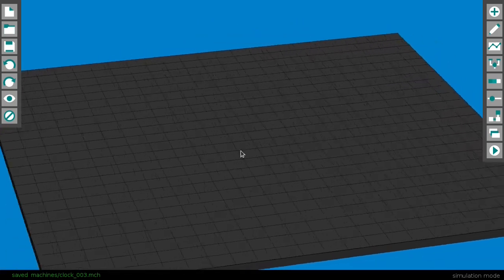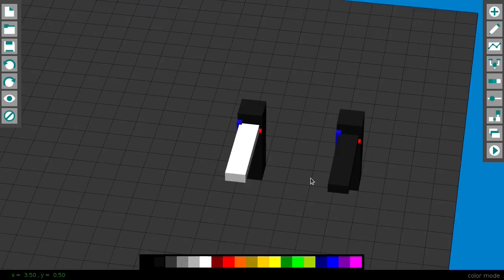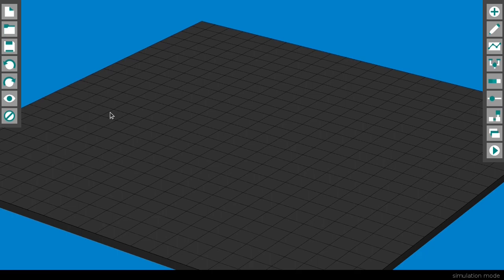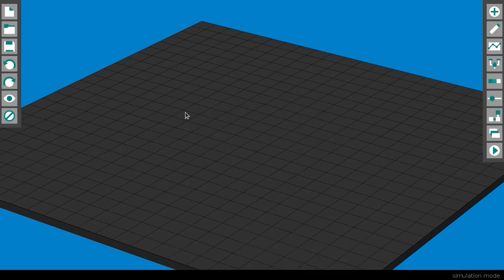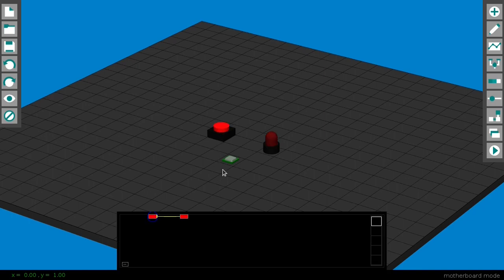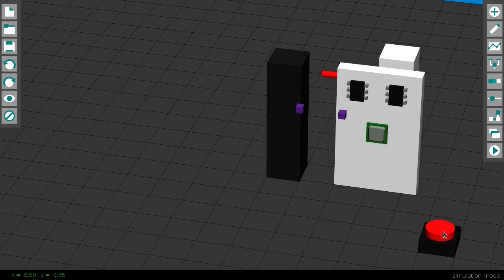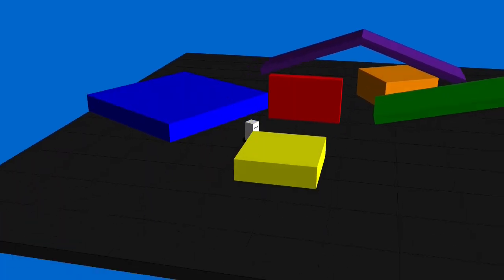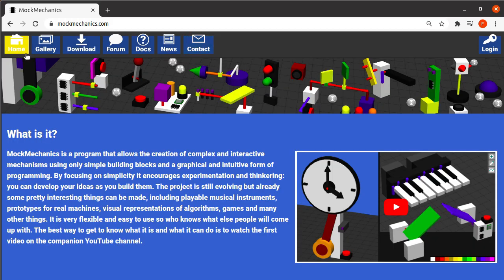Build Machines with MockMechanics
MockMechanics is a program that allows the creation of complex and interactive mechanisms using only simple building blocks and a graphical and intuitive form of programming. Use it to build playable musical instruments, prototypes for real machines, visual representations of algorithms, games and many other things. Here is a first look at how it works and what is coming next.